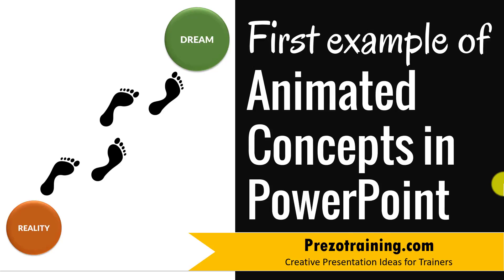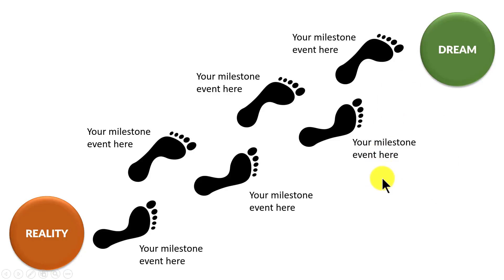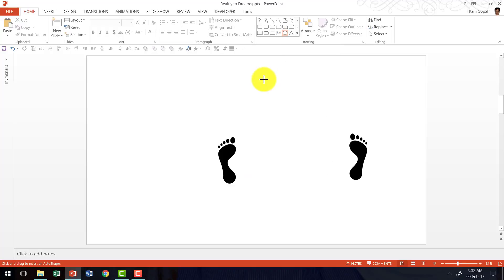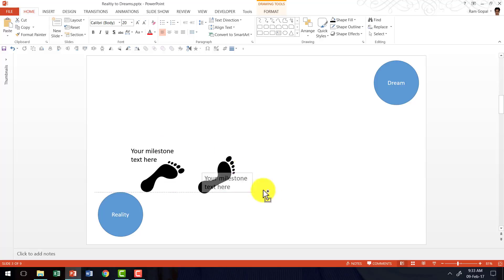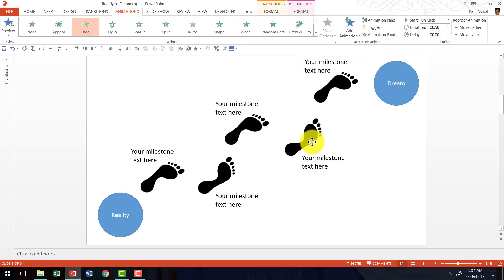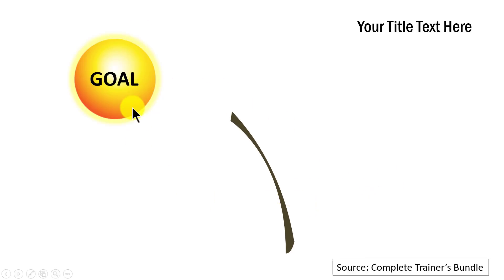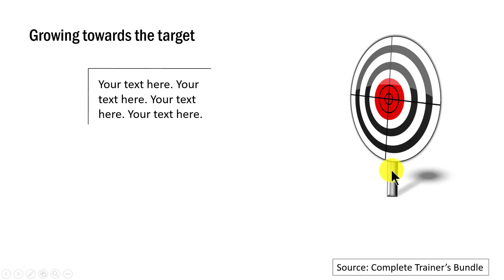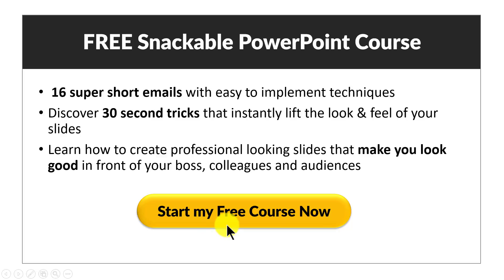Animated Concepts in PowerPoint (1 of 3 - GOALS)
Learn to create Animated Concepts in PowerPoint with this easy to follow tutorial. The concept we will create in this video is steps to a goal.

Complete Trainer's Bundle - PowerPoint Templates Collection

The animation is as follows:

- There is a reality and a dream or goal
- The animation shows the steps taken to reach the dream situation from the reality.
- You can add as many steps as you like in this animation

This animation uses the metaphor of walking on sand.

- Download a footprint vector graphic from any public domain website online
- Duplicate the footprint graphic
- Crop the footprints so that each foot is a separate graphic
- Draw circle shapes to represent Reality and Dream
- Rotate the foot graphic so they are in the right direction
- Add text explanation to each of the foot graphic
- Select the foot graphic and its associated text and group them.
- Animate each group with Fade animation, On Click
- Duplicate the pairs of foot to create additional steps

That's it! Your animated slide is ready!